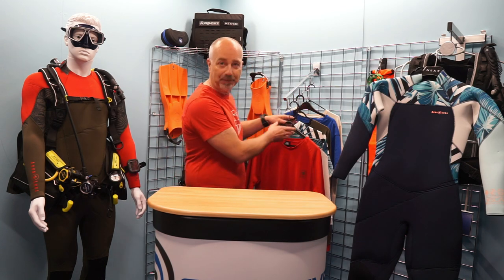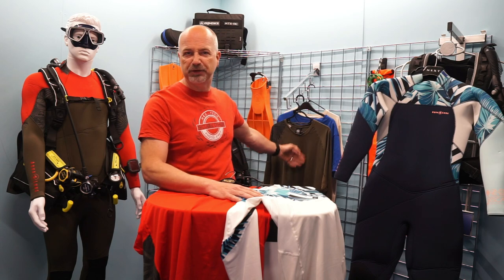Drysuit vs Wetsuit: 5 Ways To Stay Warm While Scuba Diving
Staying warm while diving isn't as simple as drysuit vs wetsuit anymore. With amazing new materials and technologies, these are 5 simple ways to stay warm while scuba diving.

BUY YOUR SCUBA GEAR HERE

Mikes Dive Store are a leading online retailer for scuba gear. Offering a full range of products on their website as well as their London showroom.

Looking for your next scuba vacation? Then look no further than PADI Travel for all your scuba diving travel needs.

SUBSCRIPTION OFFERS (FREE & PAID OPTIONS)

First 4 issues for $5 USD (standard rate $25.00 USD)

First 2 issues for £1 (standard rate £24.99 GBP)

First 2 issues for $1 (standard rate $65.00 AUD)

NEW RELEASES

for all your gear essentials. The information in this video is not intended nor implied to be a substitute for professional SCUBA Training. All content, including text, graphics, images, and information, contained in this video is for general information purposes only and does not replace training from a qualified Dive Instructor.